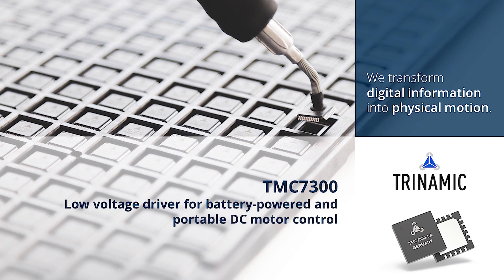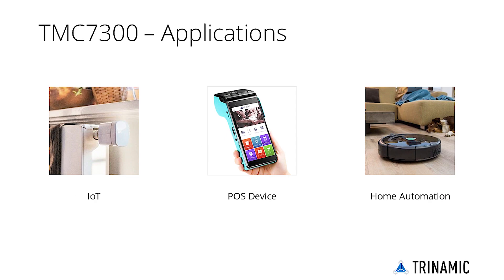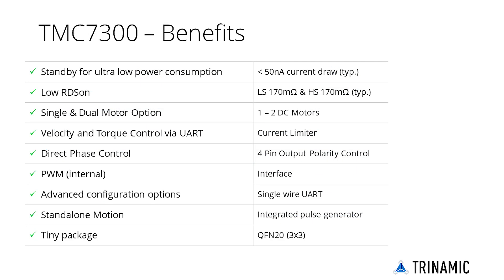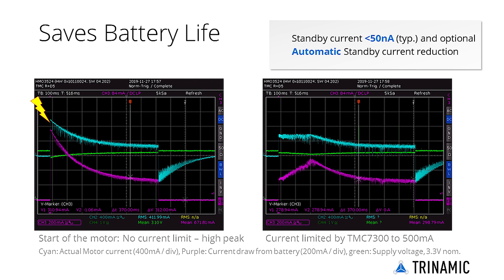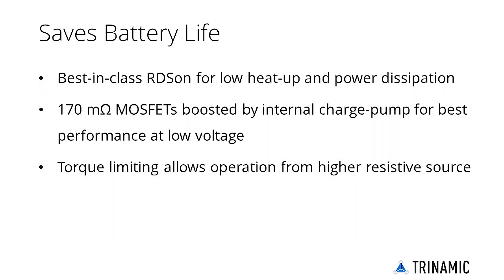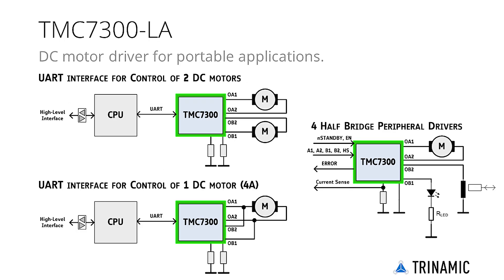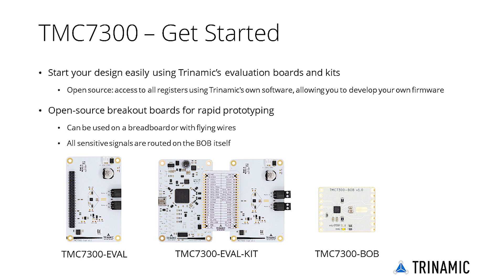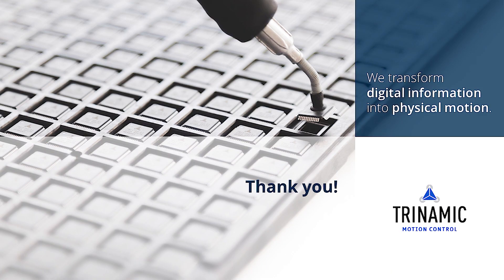TMC7300 Product Training Module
This product training module discusses the features, applications and the set-up of the TMC7300 low voltage DC motor driver.